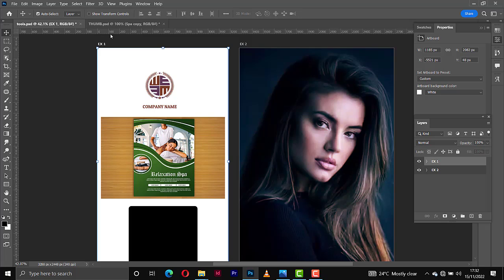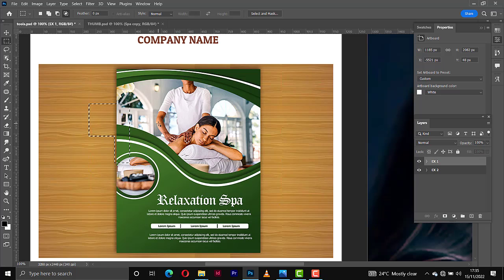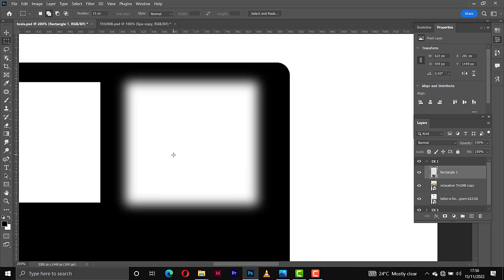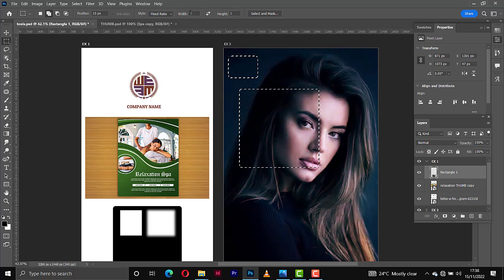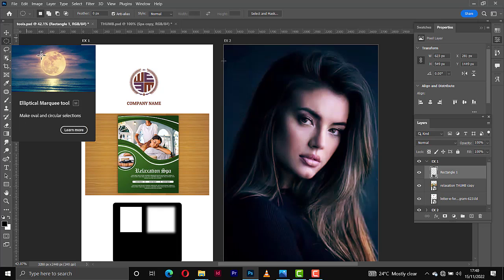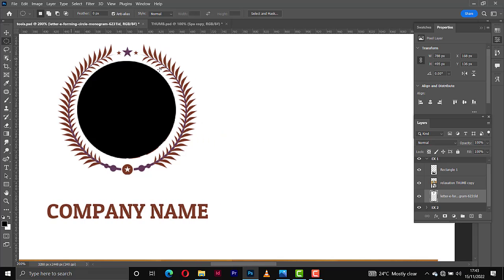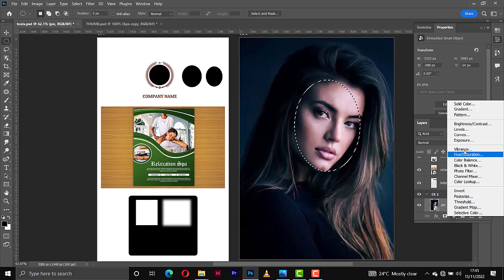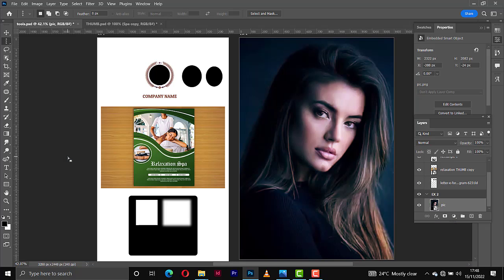Photoshop Training: Marquee tools | The Selection tools 1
In this tutorials, I will teach you The Selection tools 1 in photoshop 2023.